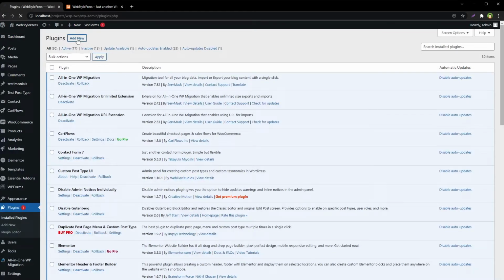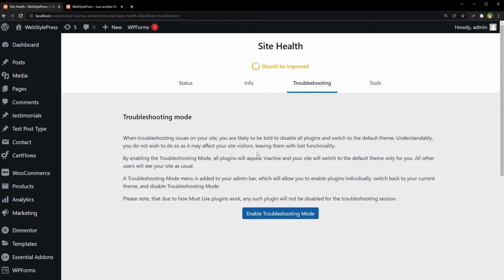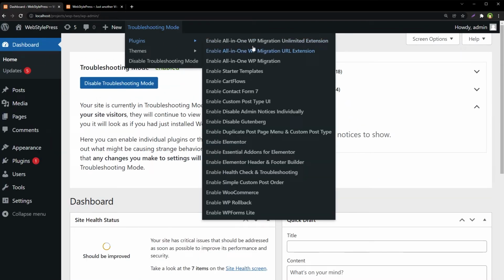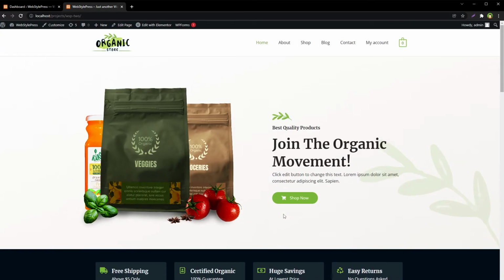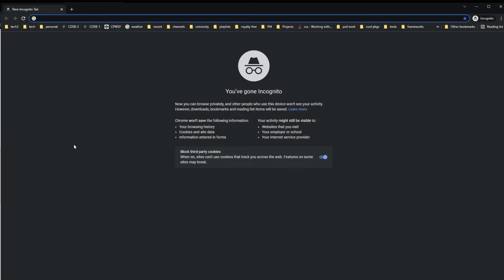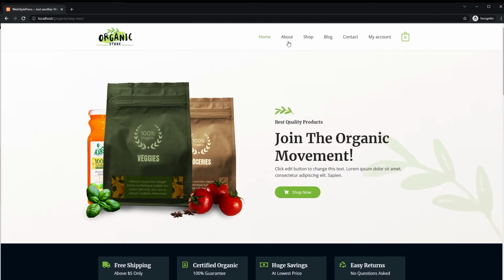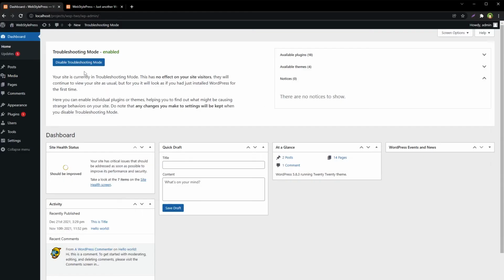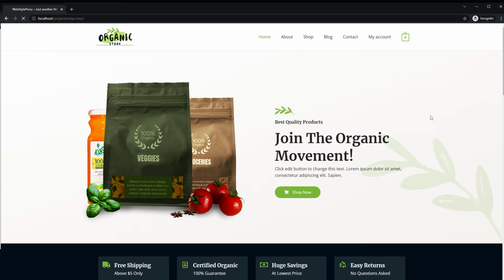DEACTIVATE Everything in WP Stealth Mode | DISABLE All Themes & Plugins without affecting WordPress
Disable all Themes & Plugins without Affecting WordPress. Biggest pain in WordPress developer's life and Most annoying thing is to listen to something like: "Deactivate all plugins & Themes and then check if issue is resolved!"

As a WordPress developer, you have to install, try themes and plugins and there are compatibility issues and stuff. You have to deactivate plugins and themes often to debug broken stuff in WordPress. When troubleshooting issues on your site, you are likely to be told to disable all plugins and switch to the default theme. Understandably, you do not wish to do so as it may affect your site visitors, leaving them with lost functionality. You can deactivate everything in WordPress without affecting site, users or traffic.

By enabling the Troubleshooting Mode, all plugins will appear inactive and your WordPress site will switch to the default theme only for you. All other users will see your site as normal. A Troubleshooting Mode menu is added to your admin bar, which will allow you to enable plugins individually, switch back to your current theme, and disable Troubleshooting Mode. But due to how Must Use plugins work, any such plugin will not be disabled for the troubleshooting session.

If u ever stuck in WordPress troubleshooting mode, you can just clear browser cookies or restart web browser to disable troubleshooting mode. Very helpful feature and very helpful plugin. A Must have plugin ... Health Check & Troubleshooting for WordPress.

Disable WordPress Themes & Plugins without affecting WordPress site. Deactivate all WordPress Themes & Plugins without affecting WordPress site.